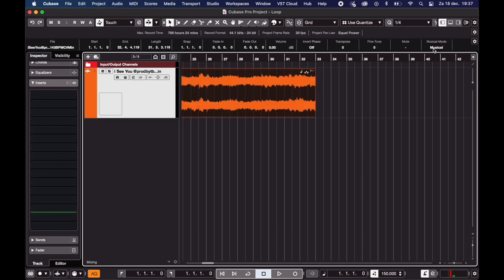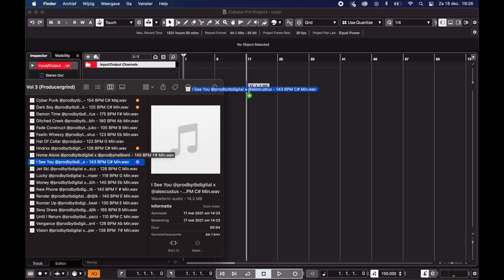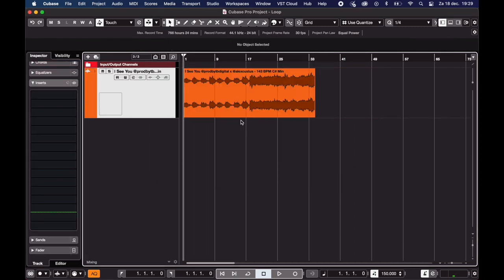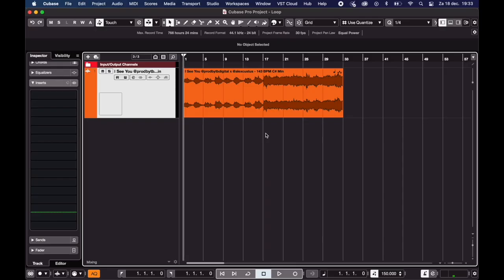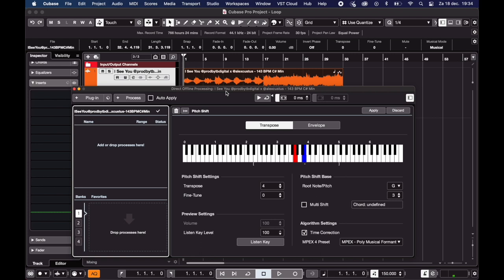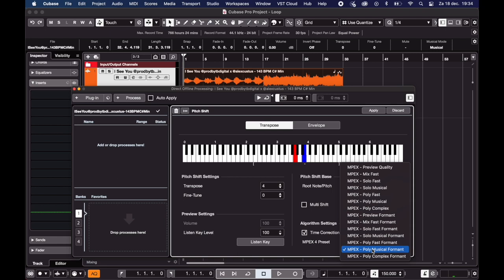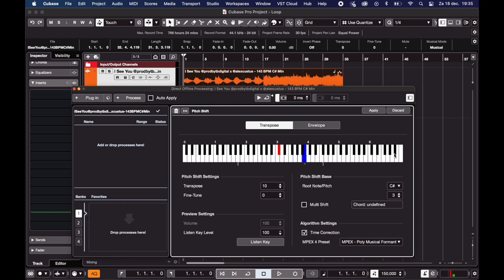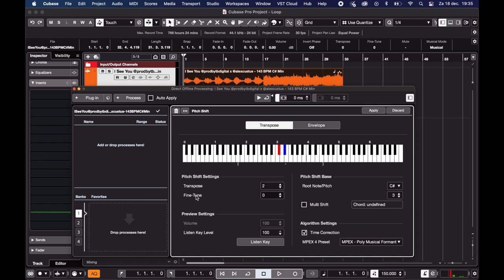HOW TO USE LOOPS IN ANY KEY AND BPM | Quick Tip Cubase 11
Quick Tip for Cubase 11: how to use loops in any key and BPM